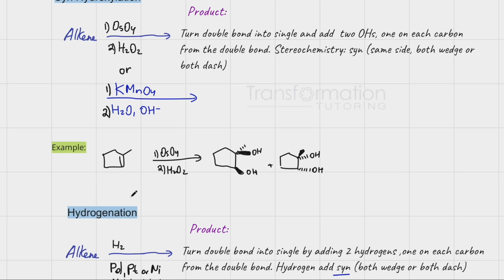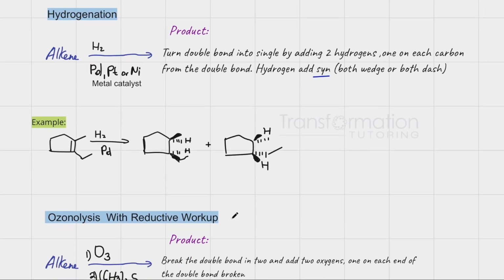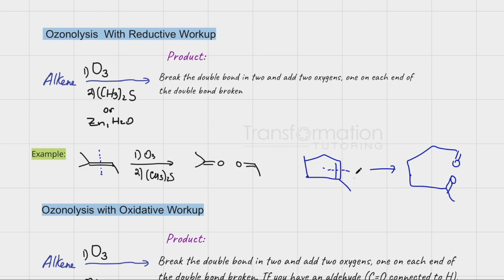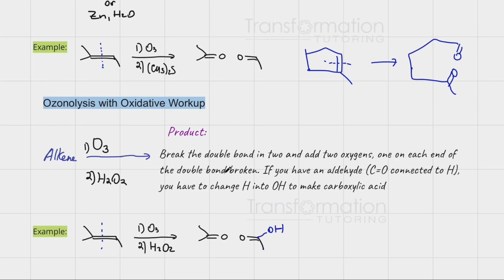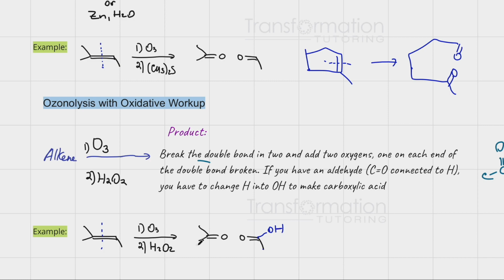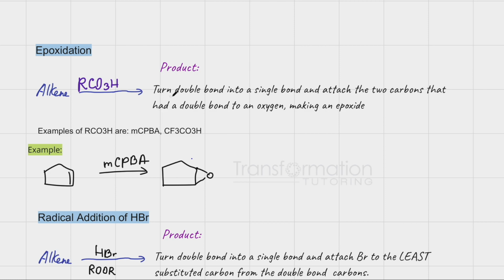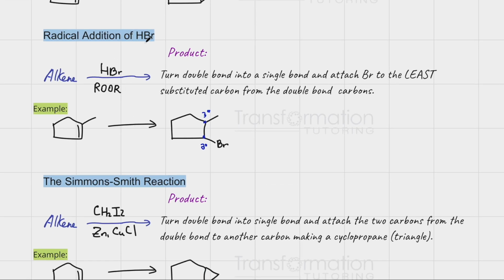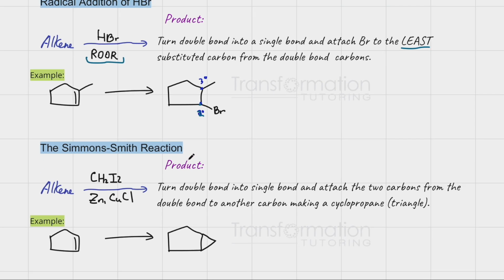Alkene Reactions 2: Simple Guide For Predicting The Products And Stereochemistry | Orgo With Mayya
Alkene reactions guide including: hydrogenation, ozonoloysis under oxidative and reductive conditions, radical addition of HBr, epoxidation, Simmons Smith reaction.

00:00 Introduction
00:15 Hydrogenation
01:08 Ozonolysis with reductive workup
02:39 Ozonolysis with oxidative workup
04:15 Epoxidation
05:31 Radical Addition of HBr
06:45 Simmons Smith Reaction